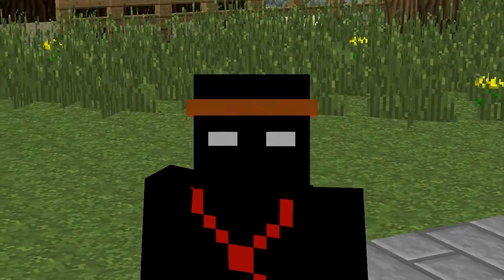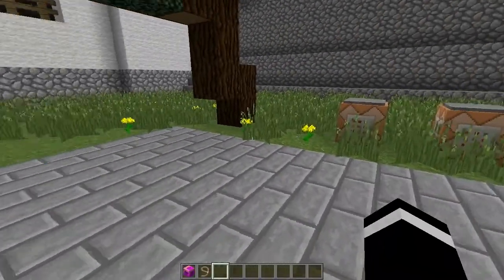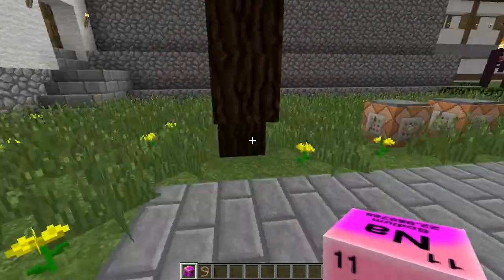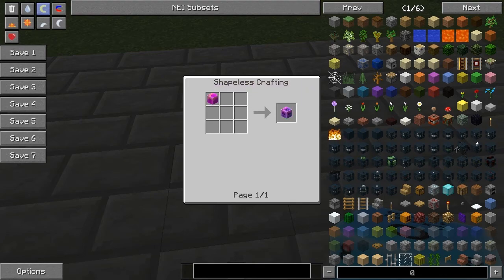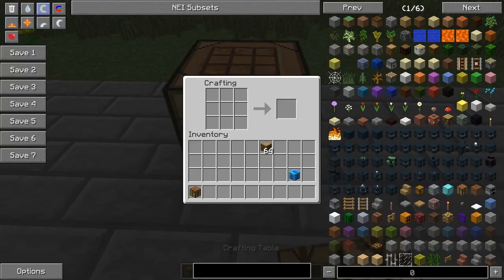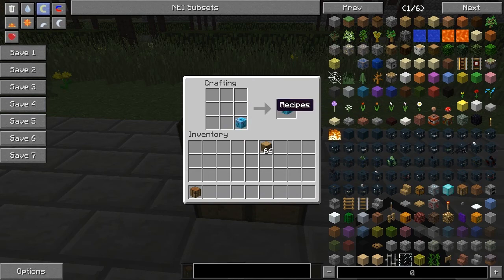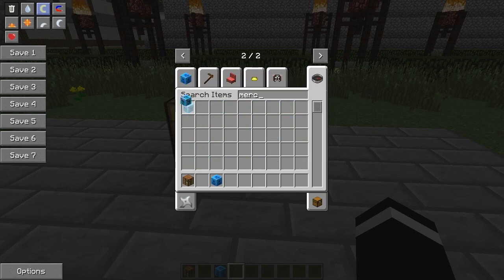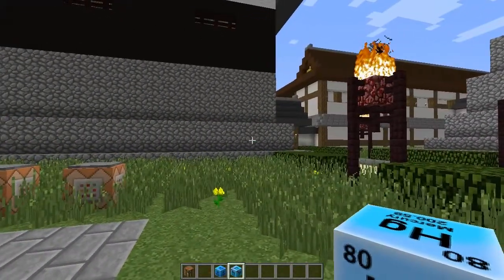Minecraft Mod | Element Blocks! "Show Your Love For Chemistry!" | 1.7.10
GabeSTF / SwordtoFace today shows a new mod which allows you to craft decoration blocks of your favorite chemical elements, from Hydrogen to Uranium!

→Credit: Thank you naajjaan for creating this impressive mod!